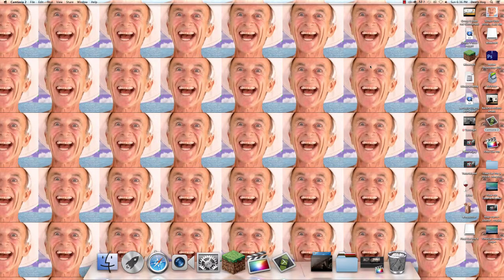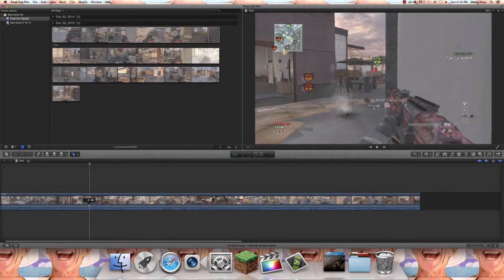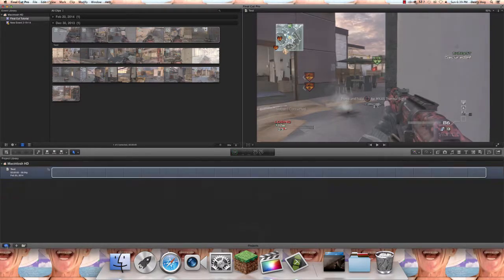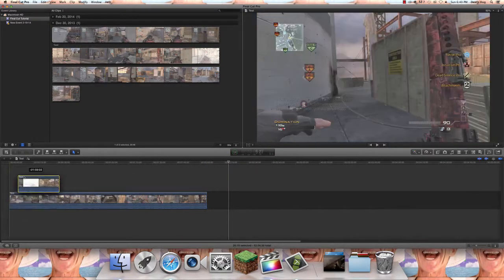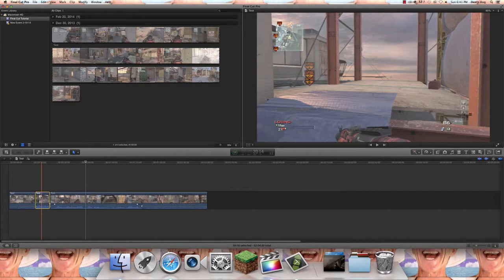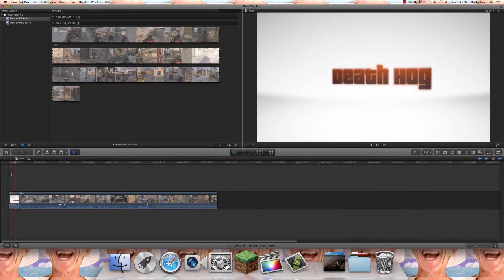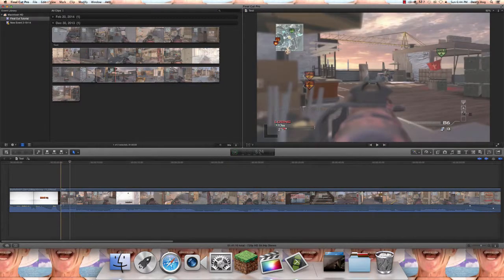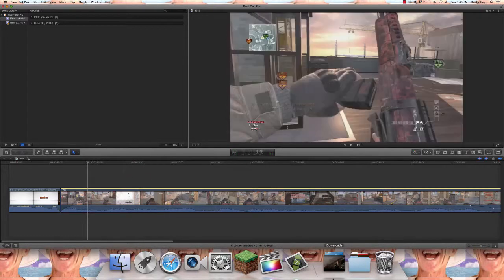Final Cut Pro X Tutorial #2: Misc. Tools And Functions